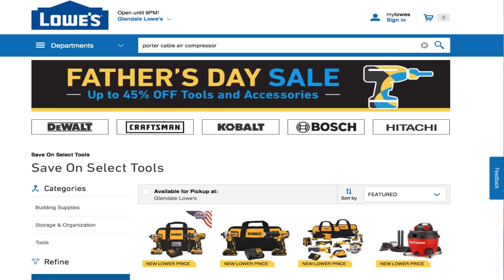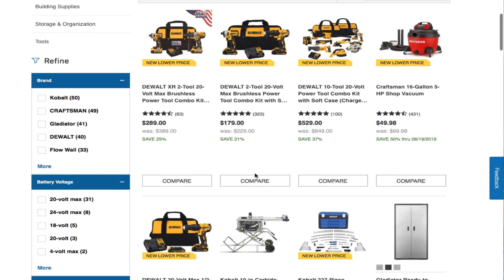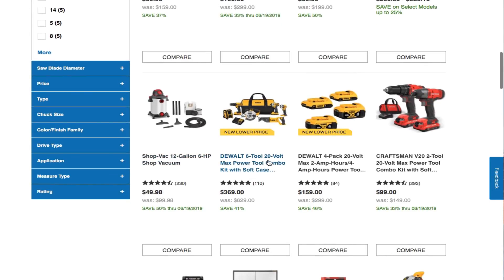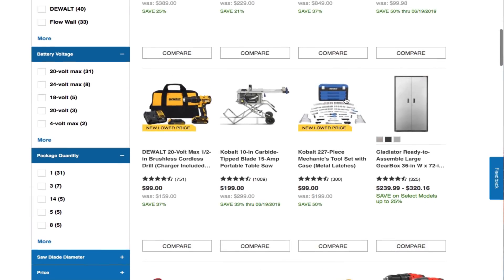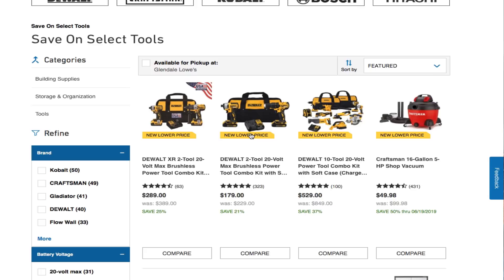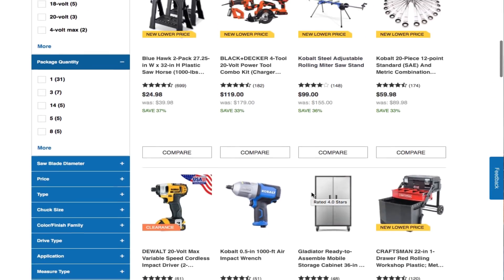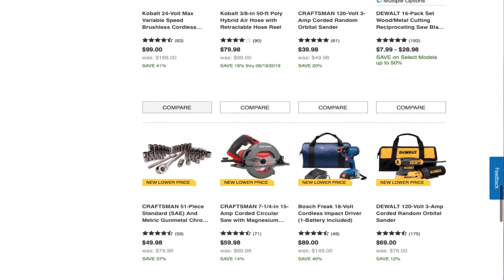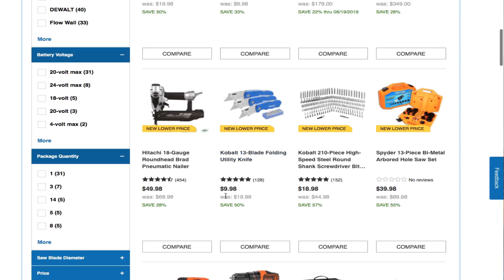Father's Day Tool Set Sale